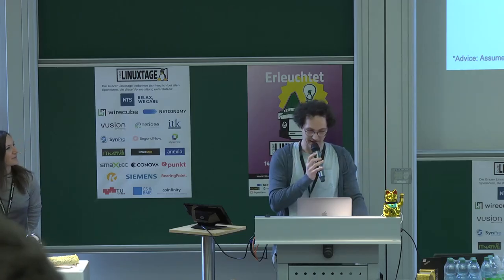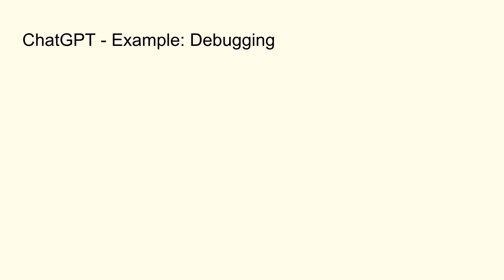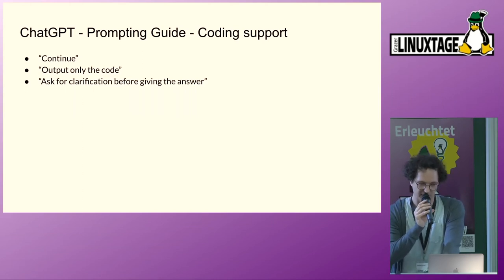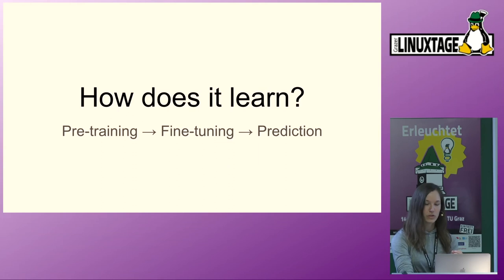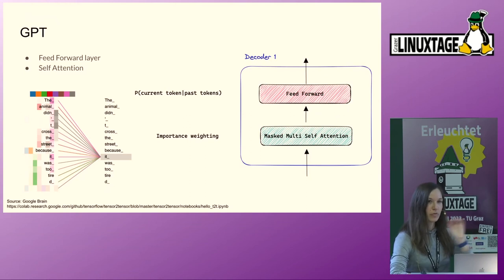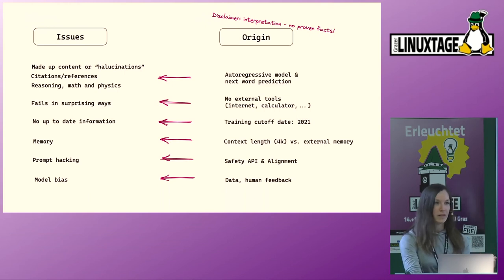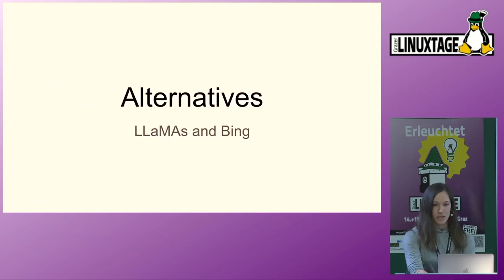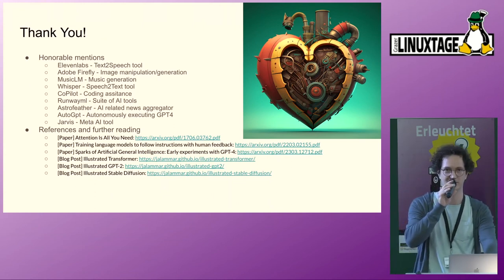Grazer Linuxtage 2023 - How to get by with AI: AI Tooling and how it’s changing everything we do.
Breakthroughs in AI frequently made the news in 2022. While “AI” as a Buzzword has been around for many years, it’s become a fast-evolving technology in recent times. AI models have not only become much more powerful, but they have also reached a level of maturity and ease of access that changed the user base from scientists and tech enthusiasts to people with a large variety of backgrounds. These tools offer services in a variety of fields and can be grouped by input and output modalities: text/language, audio, video, and images.

Arguably the most prominent ones in recent times have been the following:

* Dalle 2.0 by OpenAI April 2022
* Stable  Diffusion by Stability.ai in September 2022
* ChatGPT by OpenAI in November 2022
* CoPilot by Github in 2021

The first part of this talk aims to give an introduction to these AI tools. With a structured overview, inspiring examples, and references to open-source alternatives, we want to illustrate how broad the AI tooling landscape has become and how fast it is evolving. Based on our trials, we show use cases of how to improve every day (work) life and discuss the potential as well as challenges and limitations when using these new tooling concepts.

The second part of this presentation focuses on the underlying AI concepts and technical background. Through one specific model, i.e. ChatGPT, we want to give the listener a good intuition about the inner workings of the model. We illustrate the model architecture and explain how training was done. We discuss the basic building blocks and then move on to the decisive breakthrough concepts that made modern generative AI so successful. Employing concrete examples we demonstrate the limitations and shortcomings of these models and point out directions of ongoing research.

With this talk, we hope to inspire new usage ideas of AI tools in the listener and give a good intuition about what AI tools are and how they work. It’s not black magic, but this doesn’t make it less fascinating.

Gabriel Schanner, Johanna Rock

https:/pretalx.linuxtage.at/glt23/talk/8LUWCS/